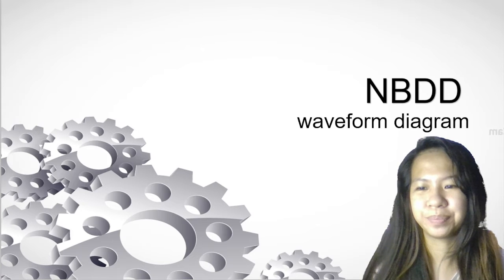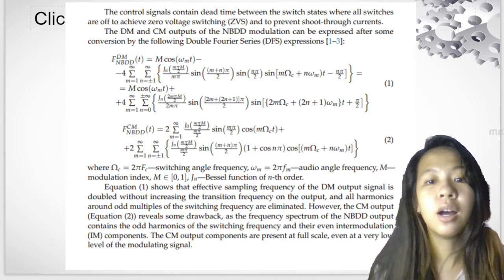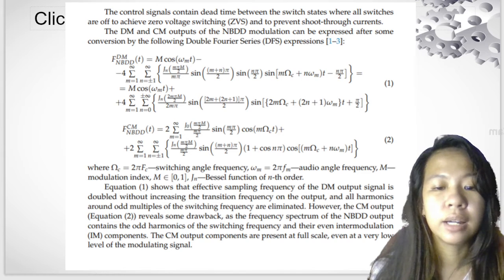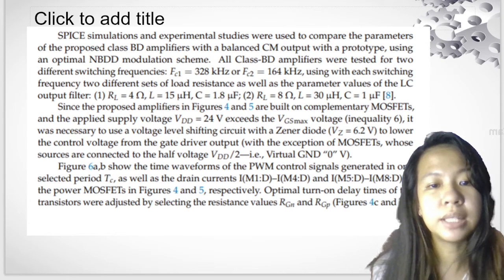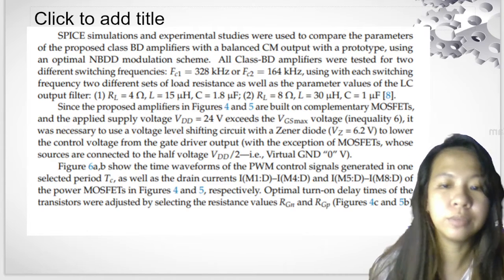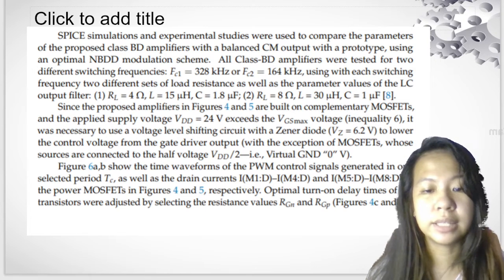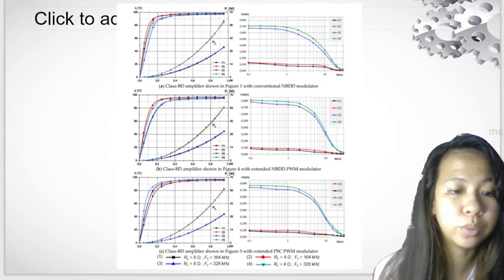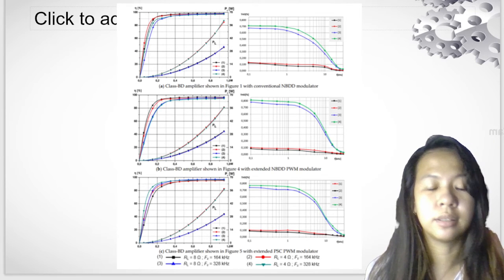NBDD- Performance No.3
Presented by Cheska Marie M. Loretizo BSECE3A